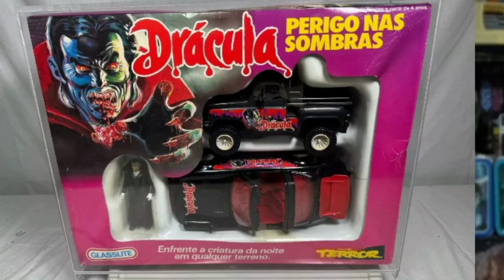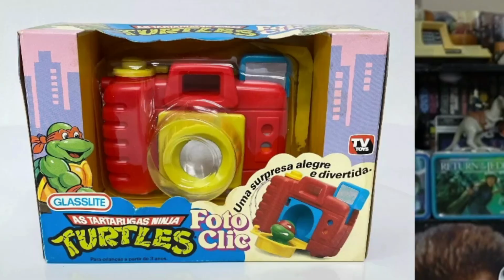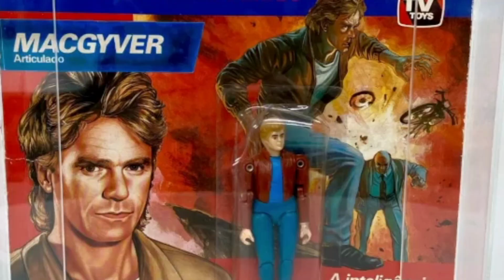Have You Seen This Vintage 80's Toy Lines?